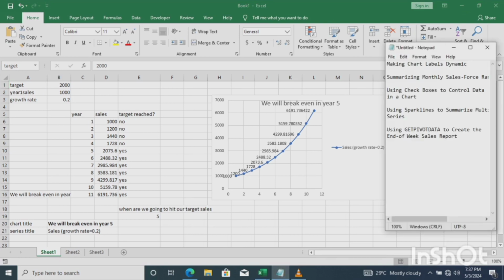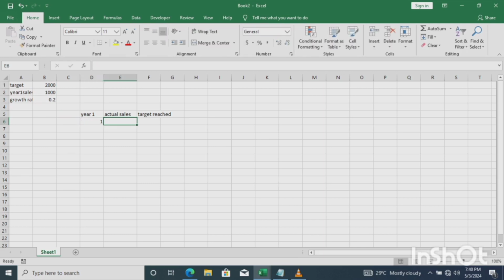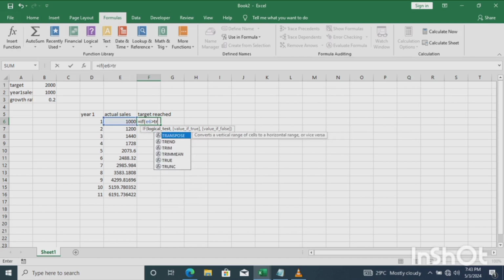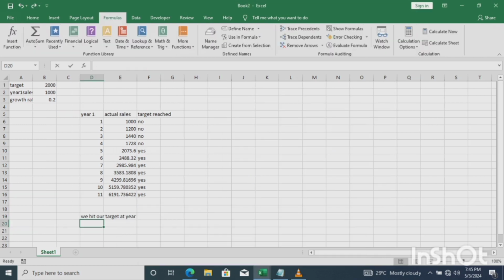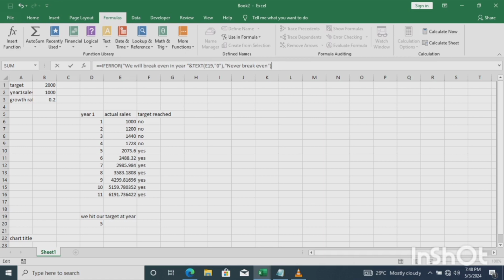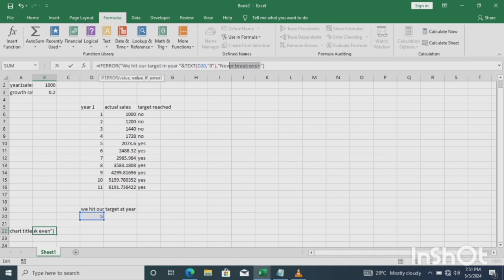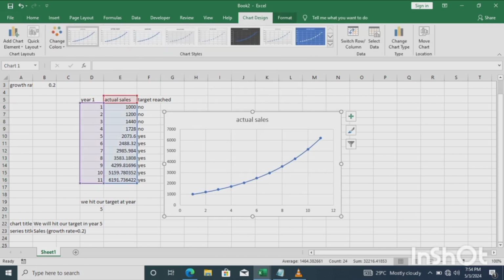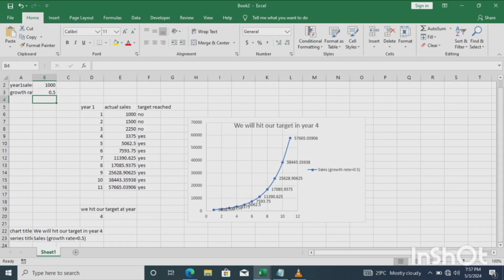Creating a dynamic chart and chart label || Excel Data Analysis full course Day 12